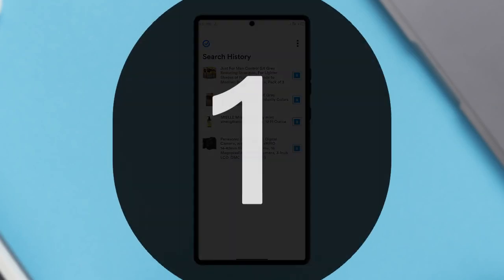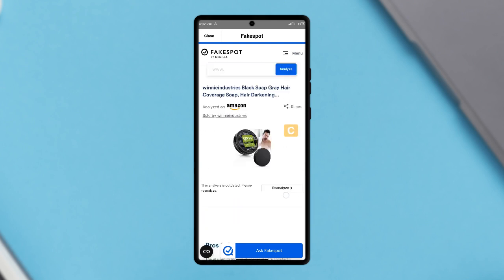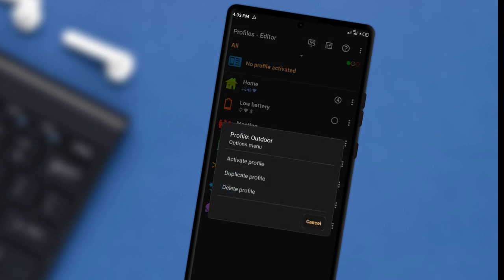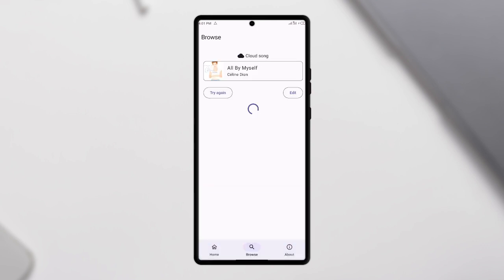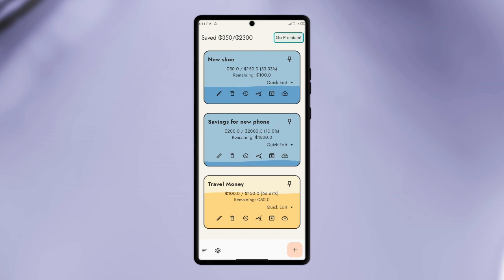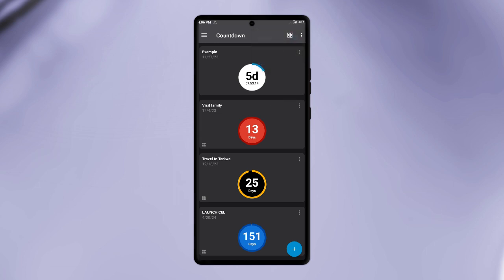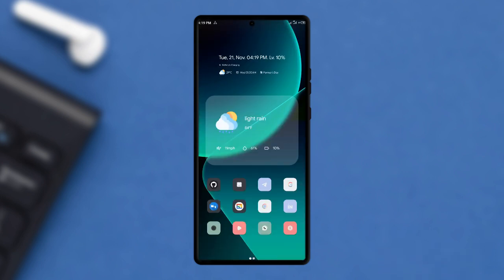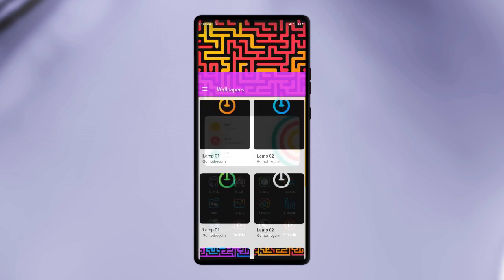7 NEW USEFUL Apps for Android Users you must have | Best Android Apps 2023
In this video, I've reviewed 7 Useful android apps one the Google Playstore and other third party apps stores.

⏲️ TIMESTAMPS
00:01 APP 1
00:47 APP 2
01:42 APP 3
02:29 APP 4
03:27 APP 5
04:17 APP 6
04:48 APP 7